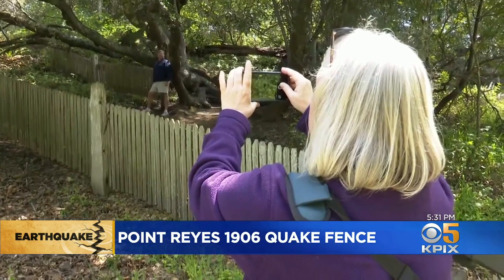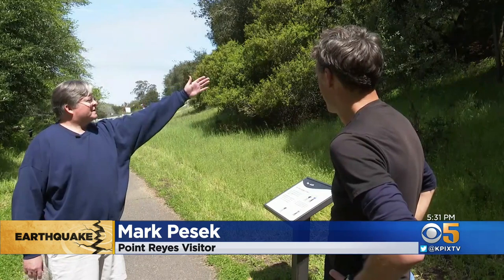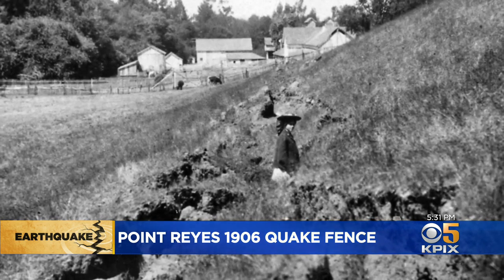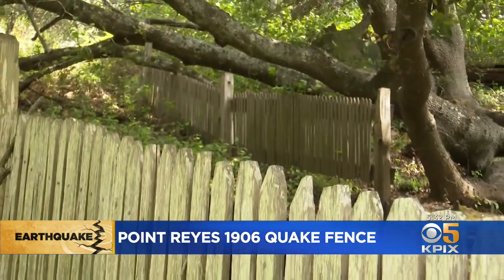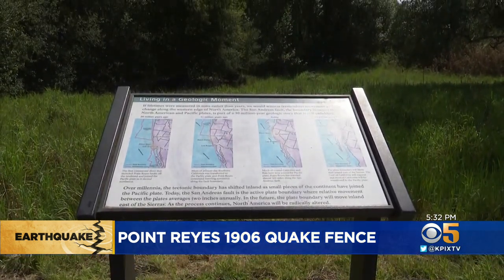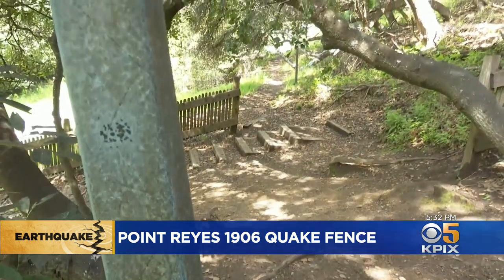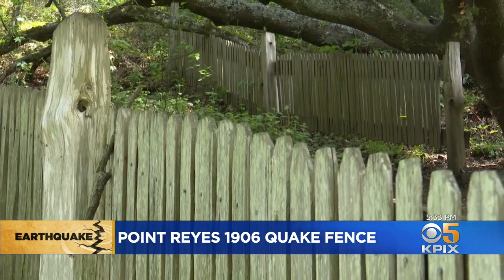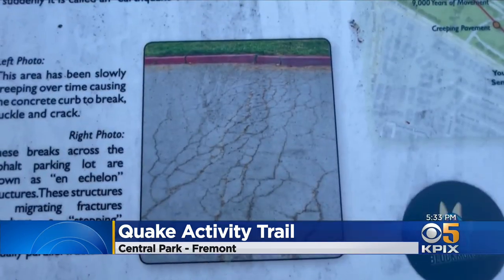Over A Century Later, Point Reyes Trail Still Shows Scars From 1906 Earthquake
There are some lasting pieces of the 1906 earthquake tucked around San Francisco, but to see what it did to the earth itself you need to go a bit farther north, to a spot where the ground literally ripped apart.